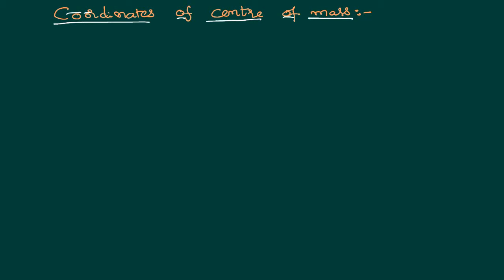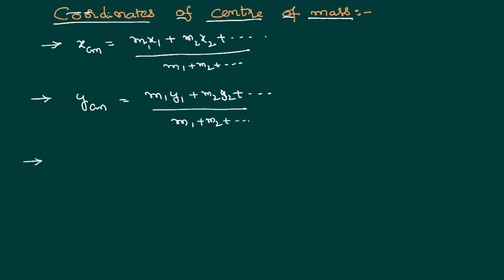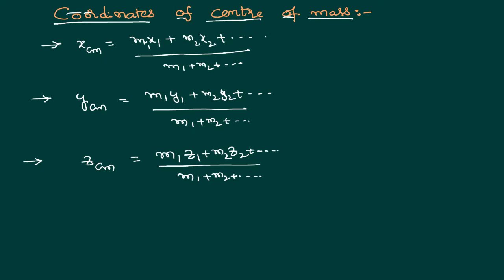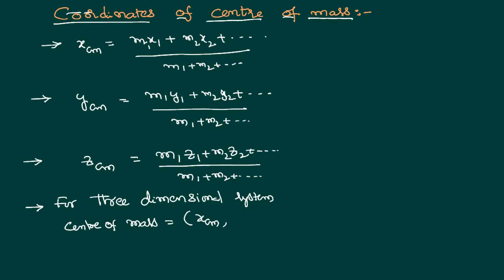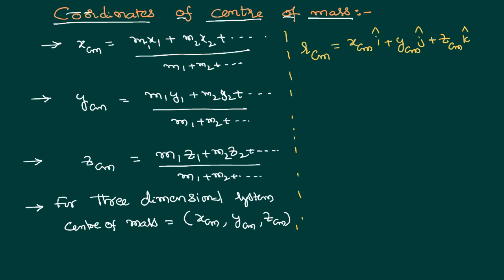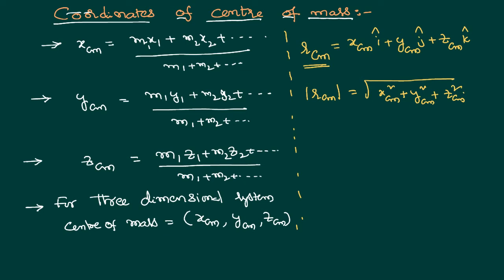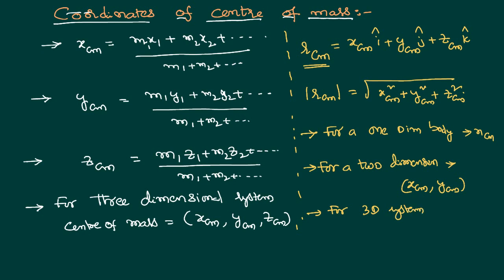Coordinates of Center of Mass Vector Form Physics concepts for JEE and NEET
Coordinates of Centre of Mass Vector Form Physics concepts for JEE and NEET is done here in this video and it is the way of expression the position of center of mass using the concept of vectors. Depending on the dimensions of the body, a system can have centre of mass coordinates along x axis, y axis and also along z axis.To represent it we can use vector format.

0:00  Introduction
0:45 two dimensional and three dimensional systems center of mass
2:17 positional vector of center of mass